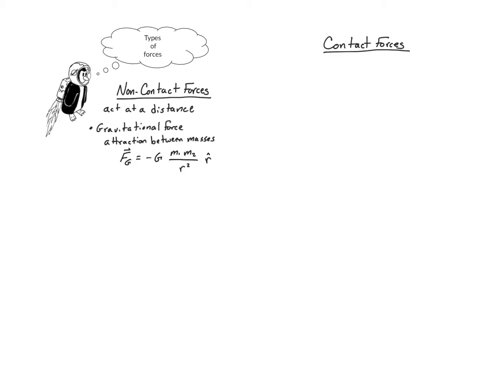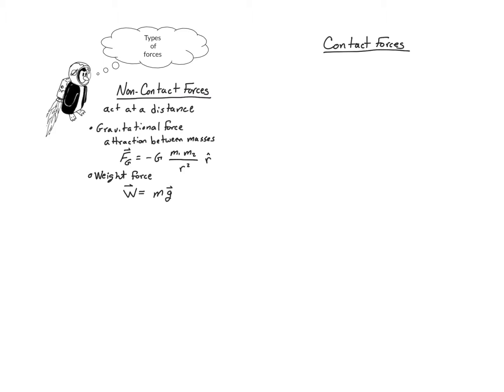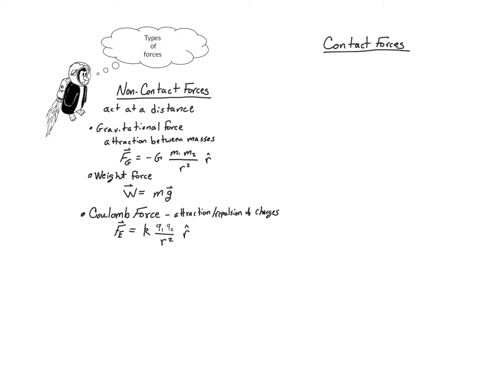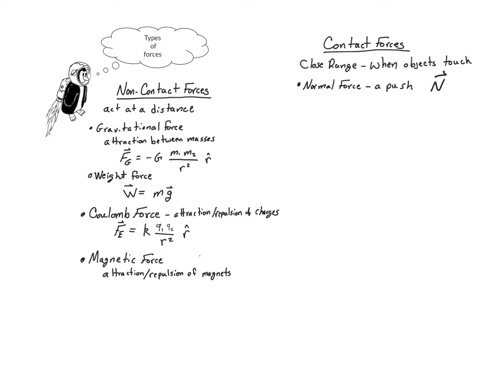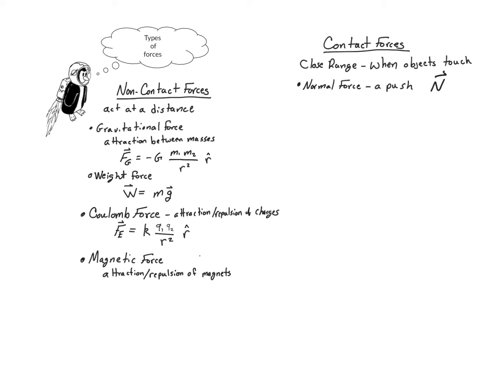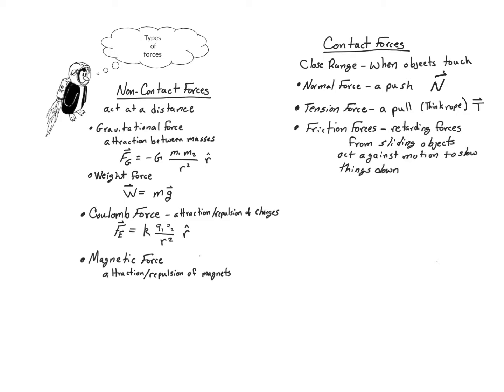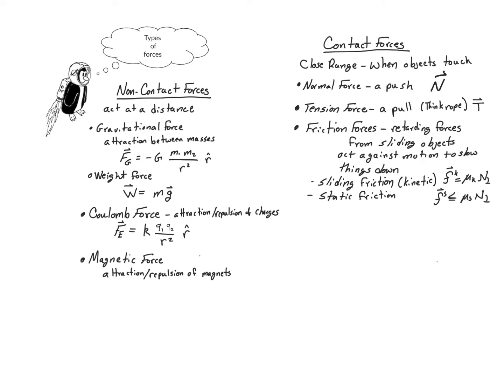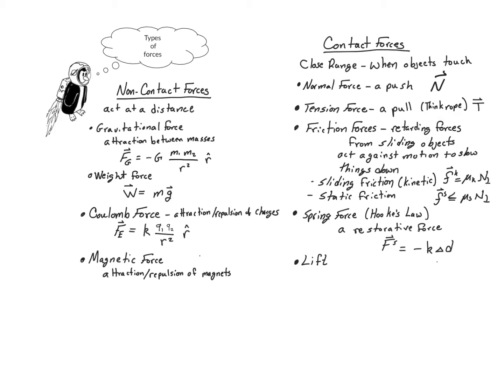Types of forces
A brief introduction to the types of forces encountered in introductory physics